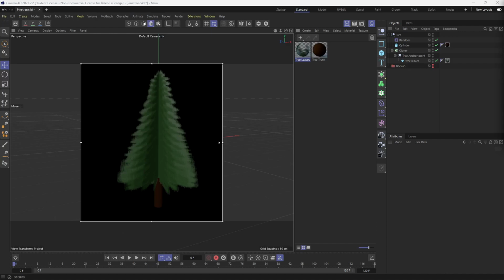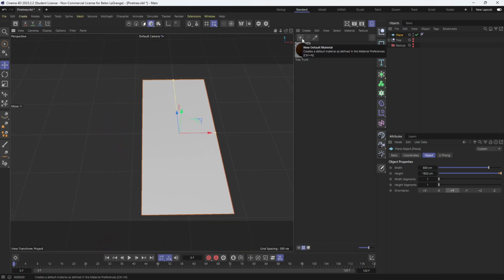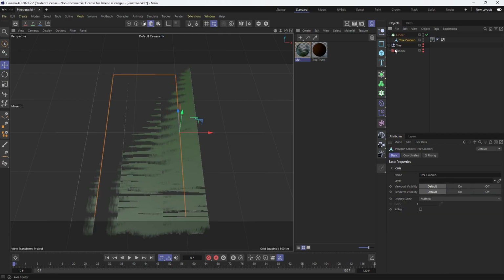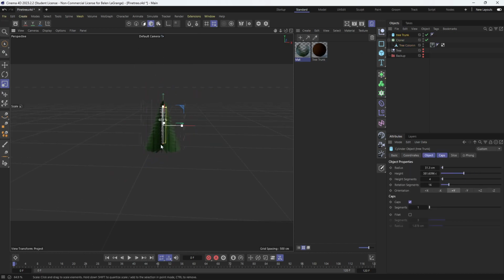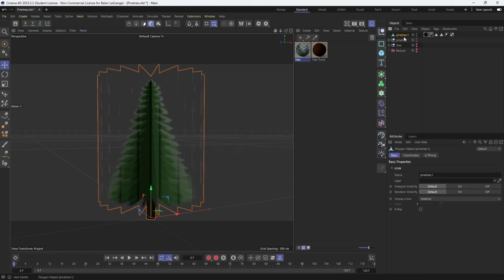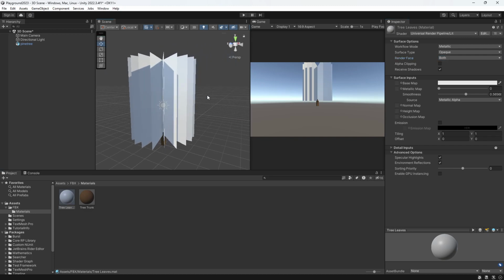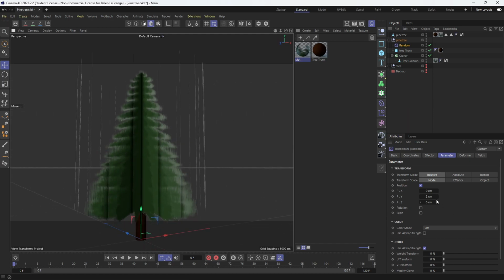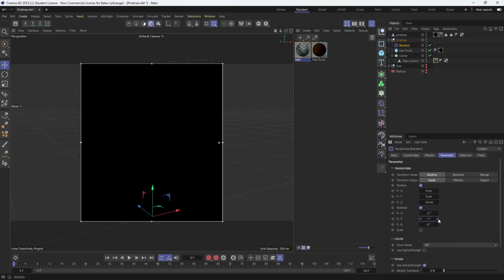Pine Tree Low Poly Model